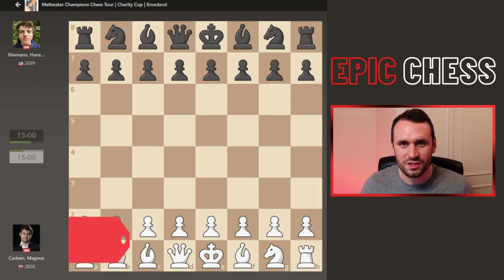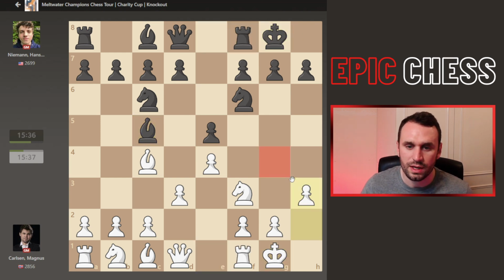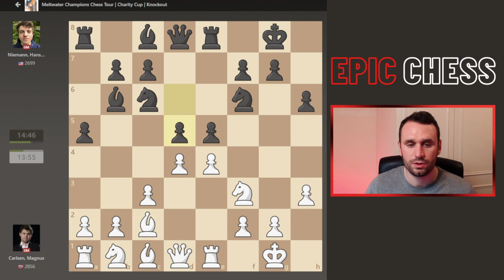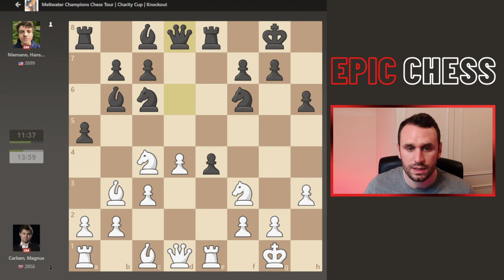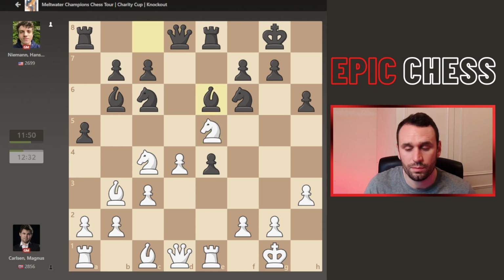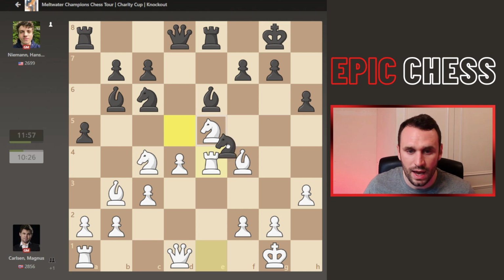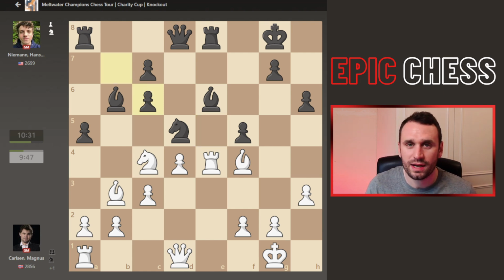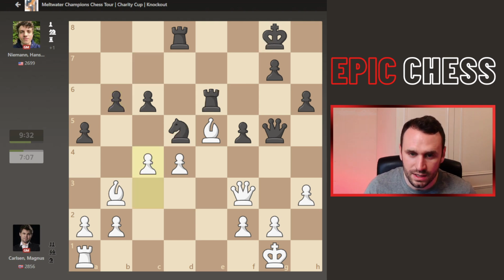BRUTALLY ACCURATE Exchange Sac in Carlsen Niemann Classic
BRUTALLY ACCURATE Exchange Sac in Carlsen Niemann Classic. I nthe wake of the MAgnus Carlsen Hans Niemann chess cheating scandal I'm taking a look back at the Carlsen Niemann classic encounters! This one from the Charity Cup 2022.